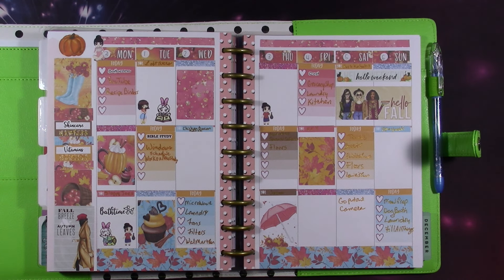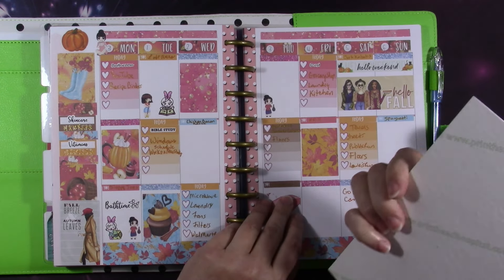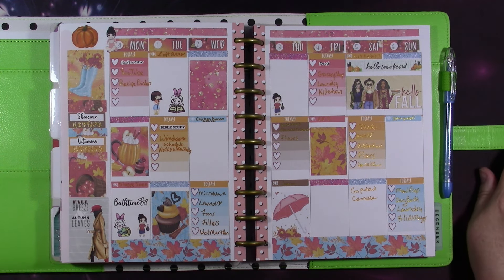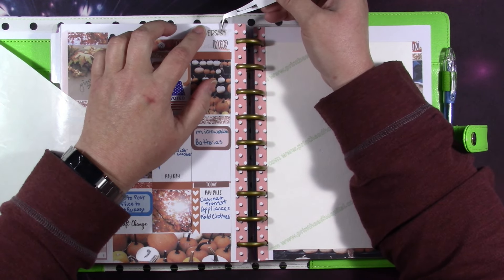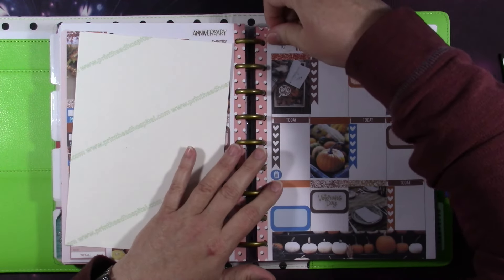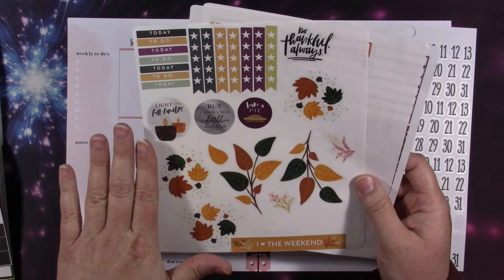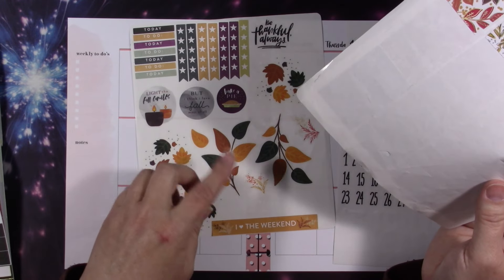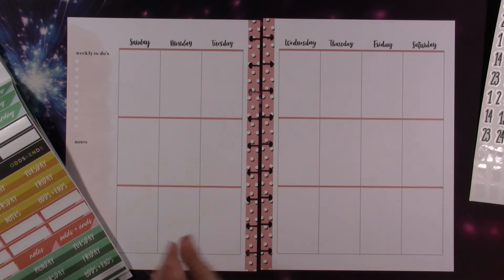Classic Happy Planner November 14th Through 20th Plan With Me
Here is my planner channel I don't PR for her, I just love her so here is Fran from @grandplans shop Amazon Storefront Here are some things I use to save money

If you don't know, you can speed up videos by clicking on the cog in the left bottom corner if you don't know. You can also slow them down. So, if I'm going too slow speed me up a little, or if I am going too fast slow me down. I want to thank everyone for your support of my channel.

I could receive points or it could be a few dollars off products. Using the links doesn't cost you anything extra and in some cases nothing at all. You also get discounts and rebates with some of them. Don't feel you have to do it though. I'm just putting it out there to let you know about things I use myself.